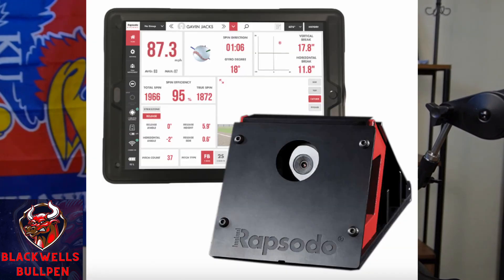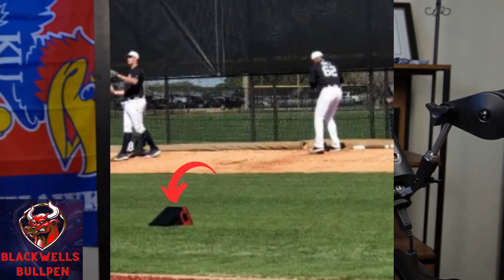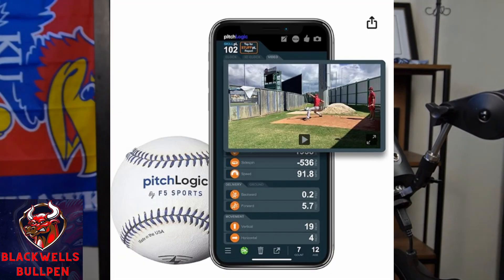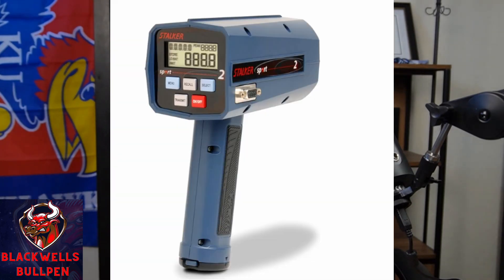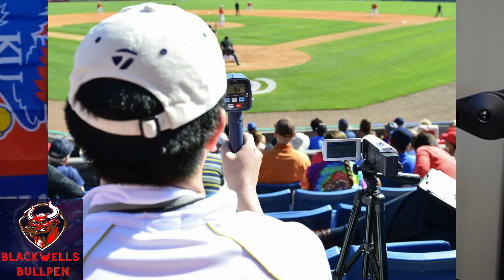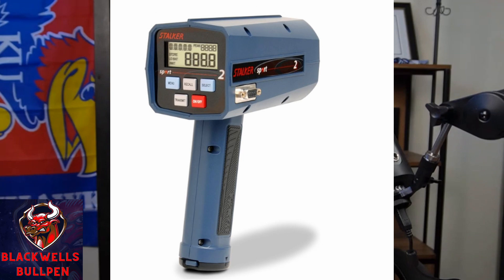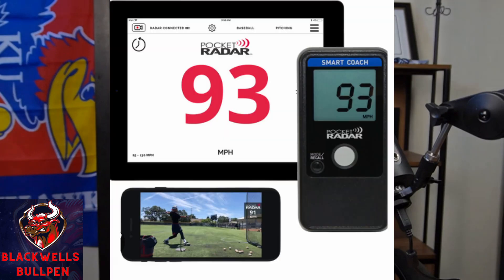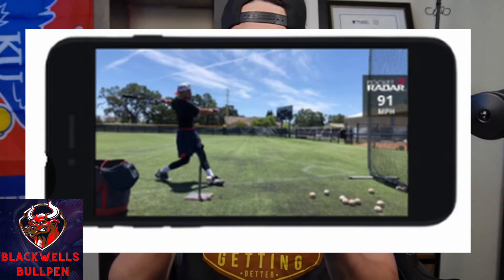Best Radar Gun for Baseball? (ft. 2024 Pocket Radar)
In this video, I am discussing the best radar guns to track pitching.

Stalker Radar Gun
Pitch Logic